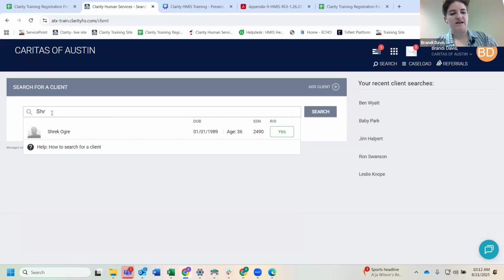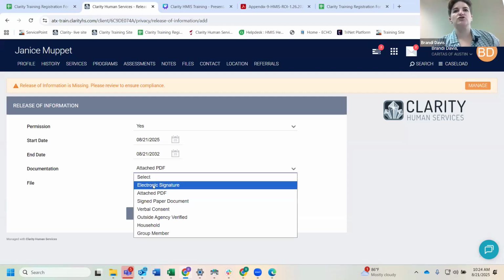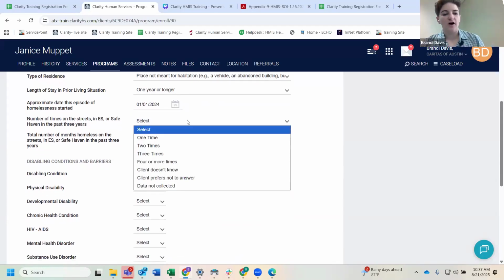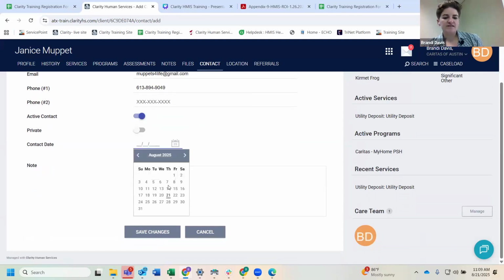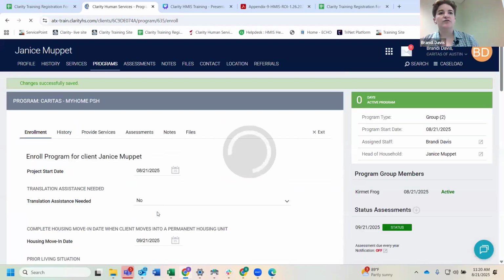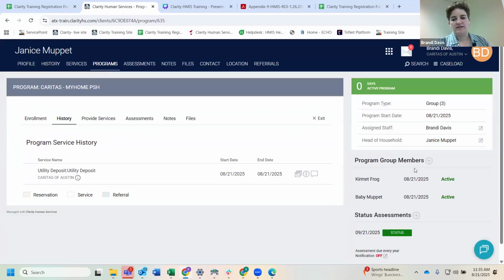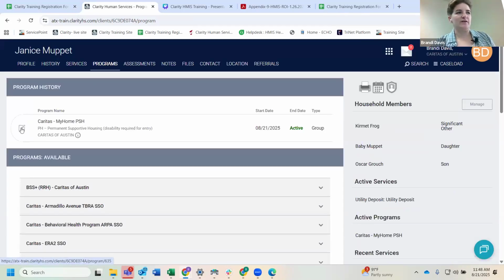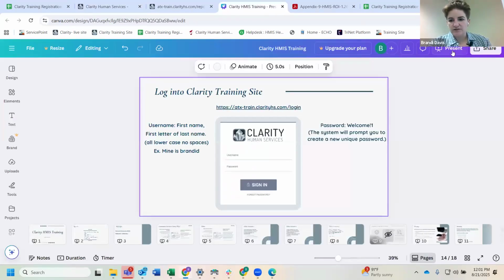RRH & PSH | Clarity HMIS Training | ECHO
This training is for Rapid Rehousing (RRH) and Permanent Supportive Housing (PSH) providers to learn how to use Austin/Travis County's Homeless Management Information System (HMIS) software, Clarity.